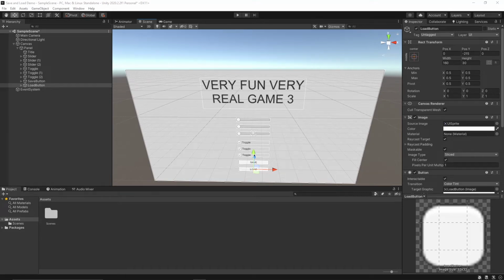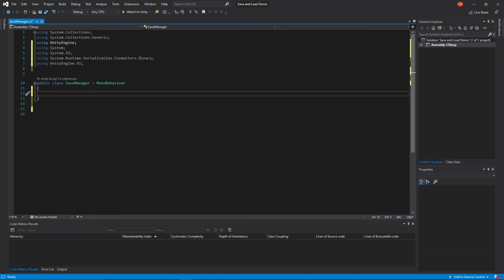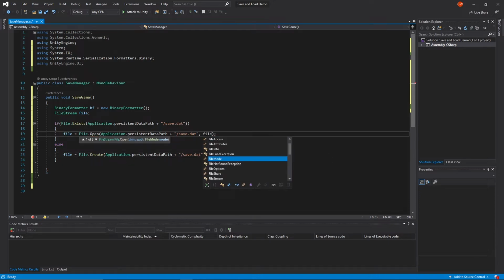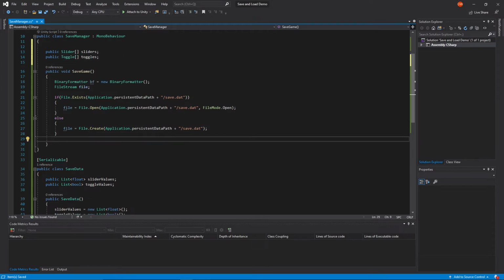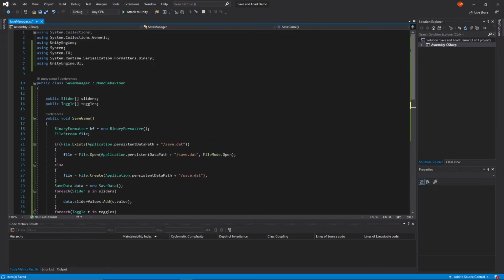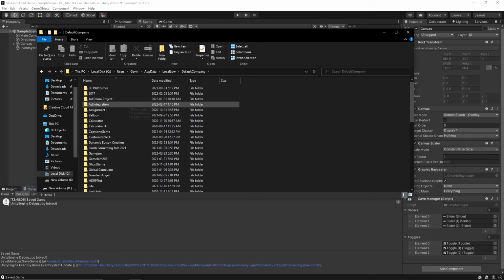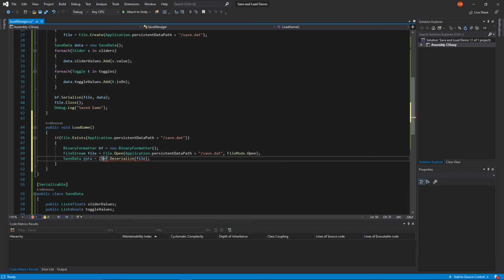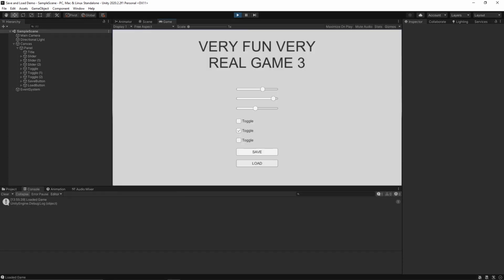Save and Load Easily with Serialization in Unity!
In this tutorial, I show you how you can save and load information between play sessions using Serialization in Unity!

0:00 Intro
0:36 Saving
6:23 Persistent Data Path
6:58 Loading
9:31 Outro